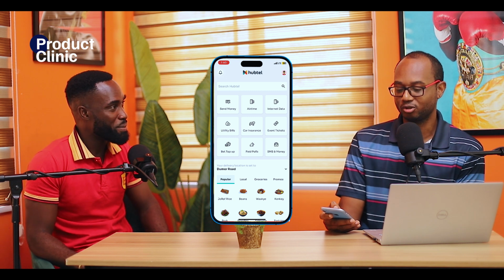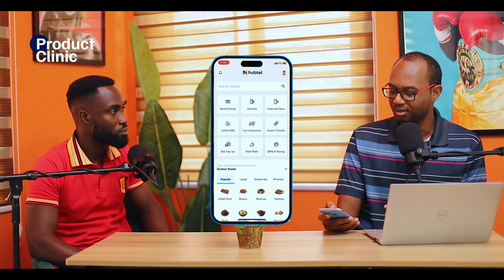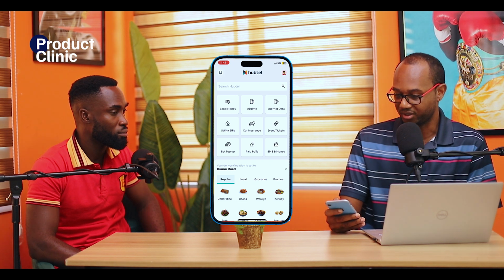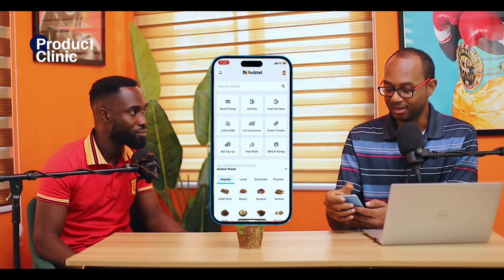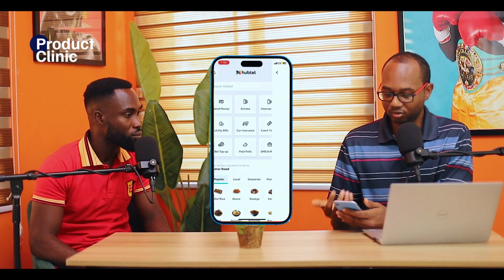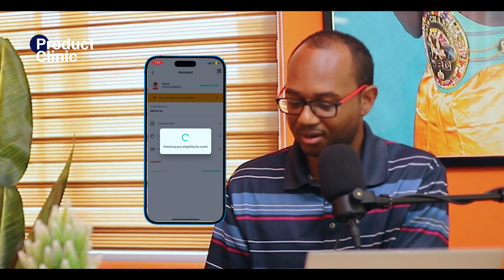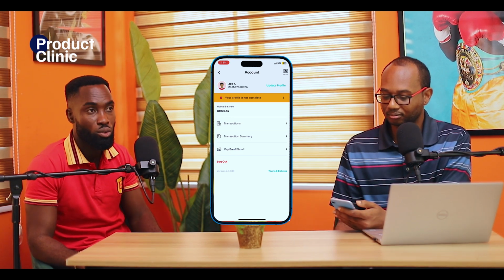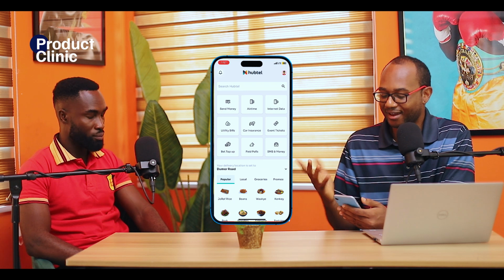Product Clinic - UX App Review I Hubtel App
We evaluated Hubtel mobile app's user experience, focusing on identifying usability issues and opportunities for improvement. It involves analyzing user interactions, visual design, and functionality to uncover pain points that may hinder user satisfaction and engagement. The primary goal was to provide actionable insights that can enhance the overall experience for users.